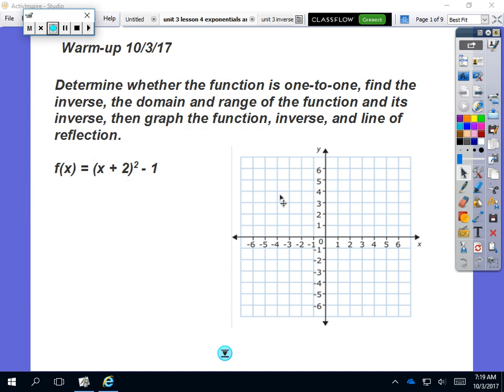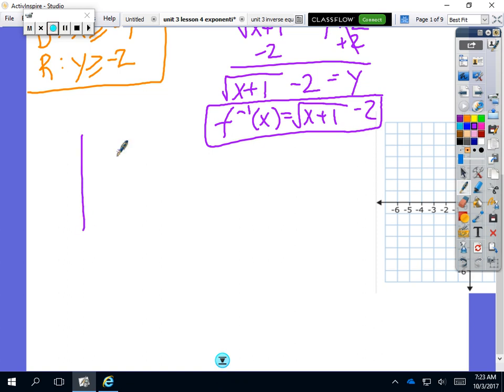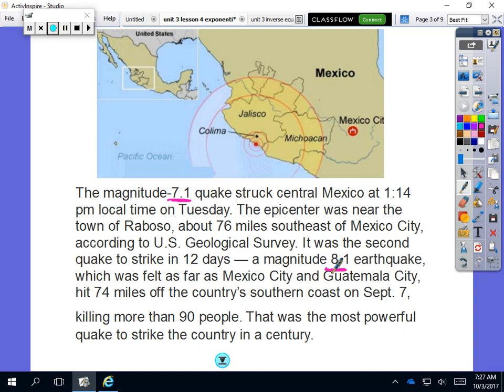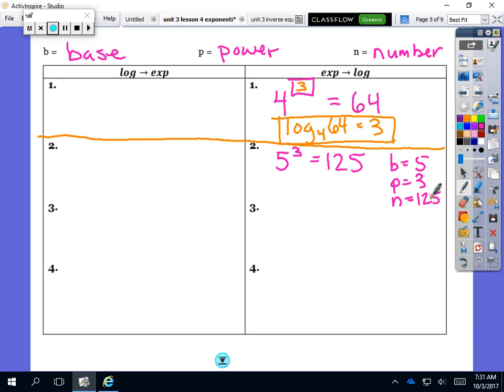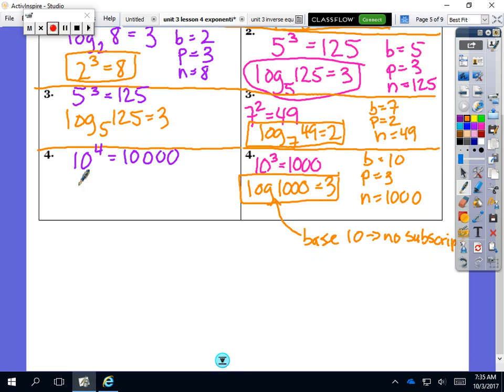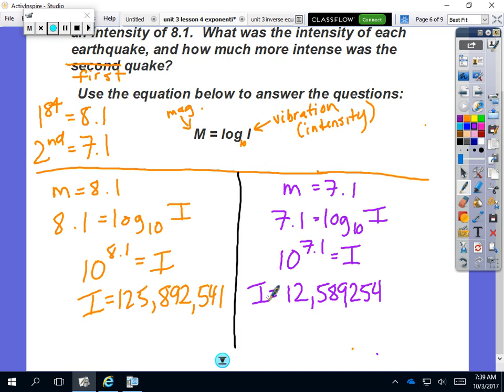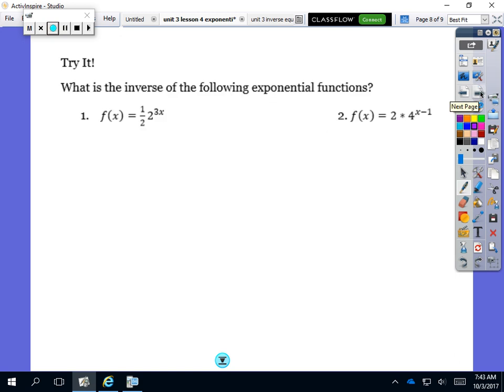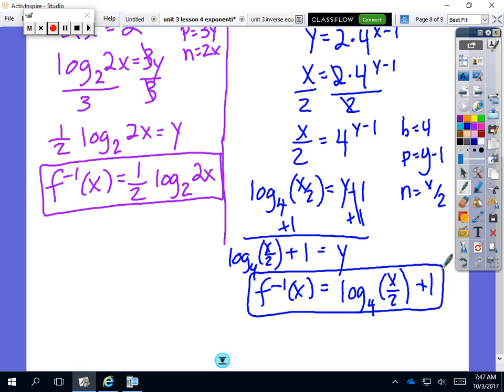inverse exponential functions